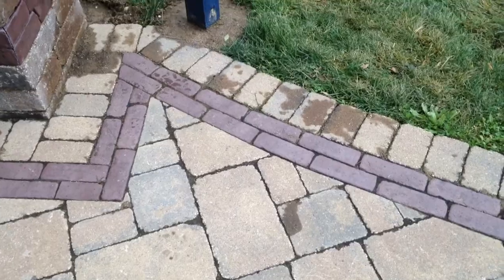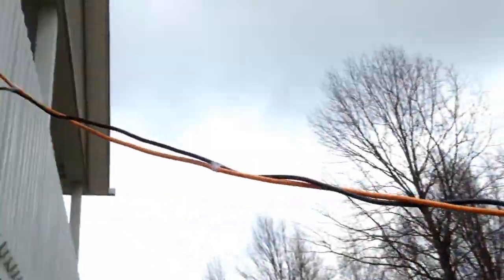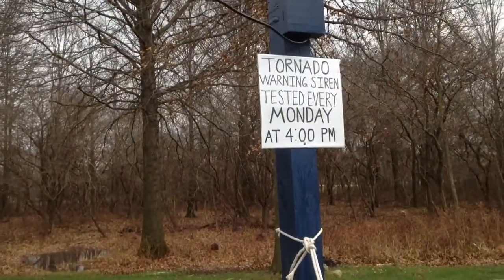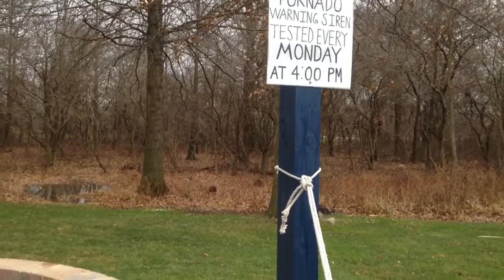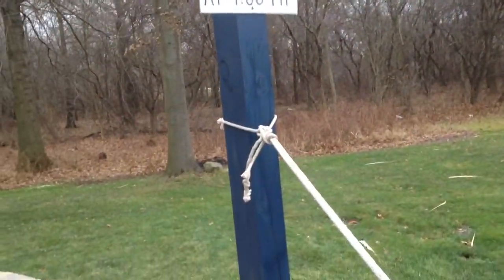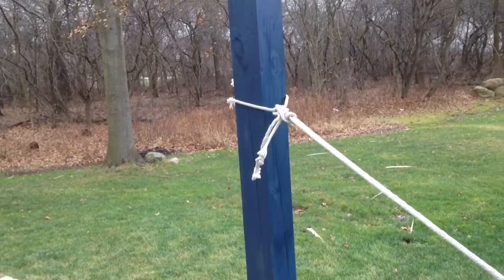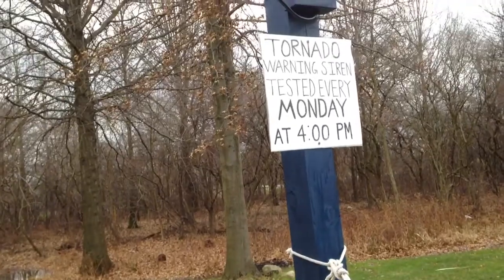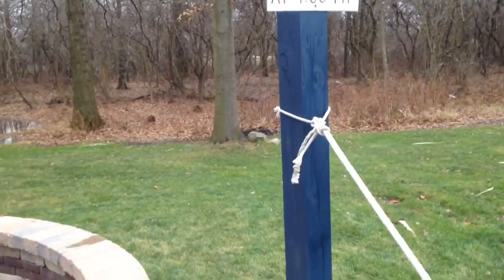LSC HPDSA-8000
This is the newest siren design from Lehman Siren Corp. the HPDSA stands for High Powered Directional Speaker Array and the 8000 comes from the 8 horns. This siren is more durable than my other ones and much nicer looking too!